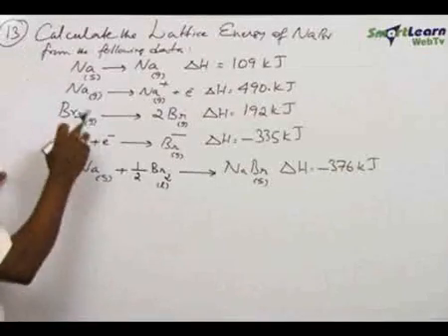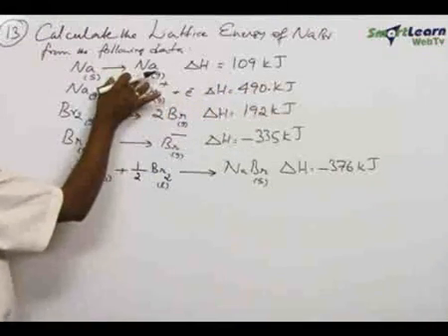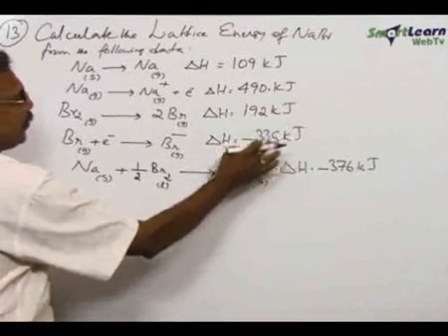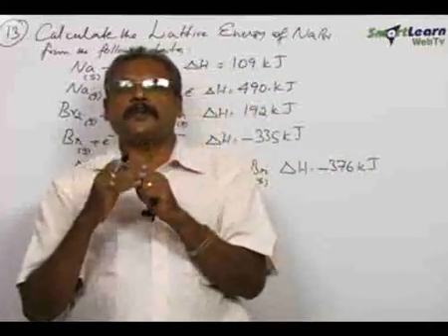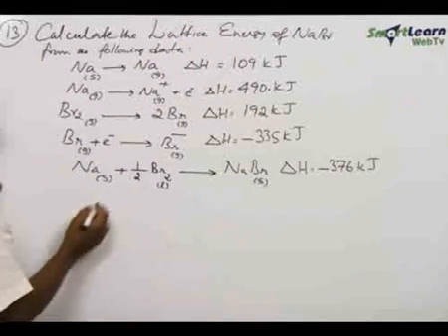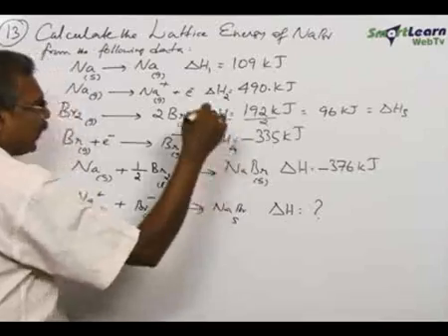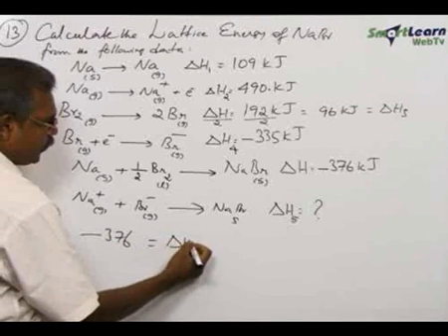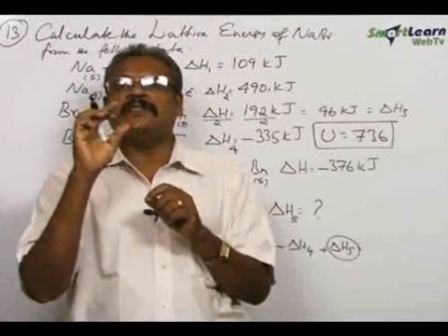Chemical Energetics - Concept Builder 2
Chemical Energetics - These concepts are explained in this video